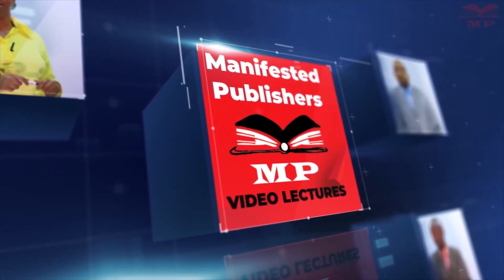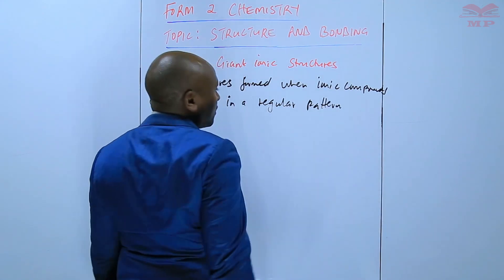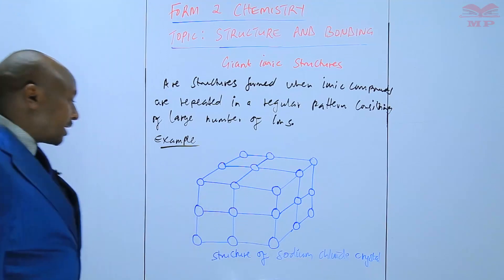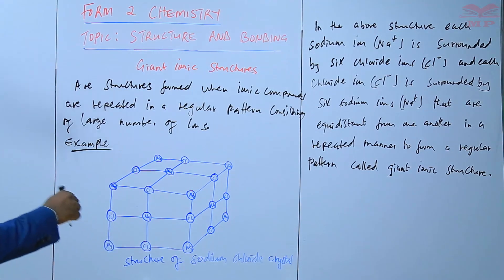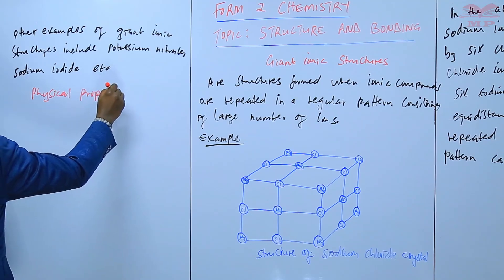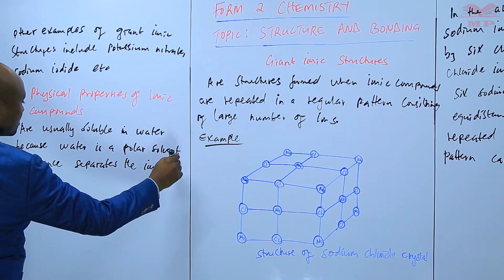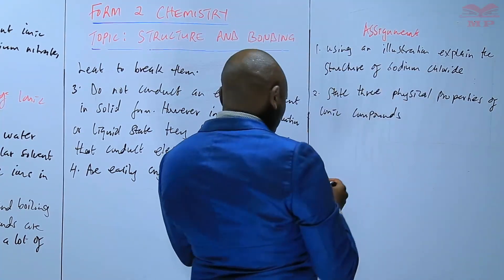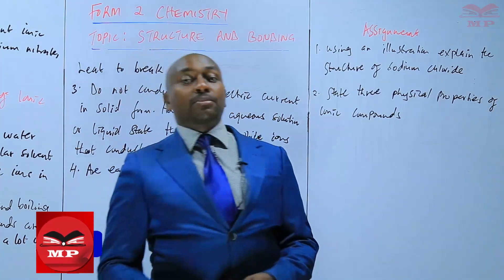Giant Ionic Structures_L4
🧪 Giant Ionic Structures | Chemistry Form 2 Lesson 4 🧲

Explore the fascinating world of giant ionic structures in this detailed chemistry lesson! Learn how ions arrange themselves in a lattice, the forces that hold them together, and how these structures explain the physical and chemical properties of ionic compounds.

💡 Key Topics Covered:

Definition and examples of giant ionic structures (NaCl, MgO, CaF₂)

Ionic lattice: arrangement of ions in a three-dimensional structure

Electrostatic forces and the concept of lattice energy

Physical properties of ionic compounds:

High melting and boiling points

Solubility in water

Electrical conductivity (solid vs. molten/aqueous)

Differences between giant ionic structures and simple molecules

Role of ionic bonding in explaining properties of salts

Diagrams and models of common ionic lattices

Teachers preparing lessons on chemical bonding and lattice structures

Learners revising ionic compounds for exams

Anyone interested in understanding the structure-property relationship in chemistry

📘 Learn With Manifested Publishers:
Engaging lessons with visual diagrams, practical examples, and exercises to help learners master the concepts of ionic bonding and giant structures effectively.